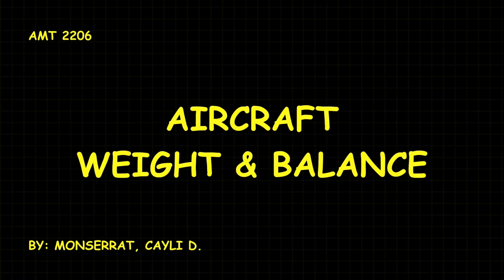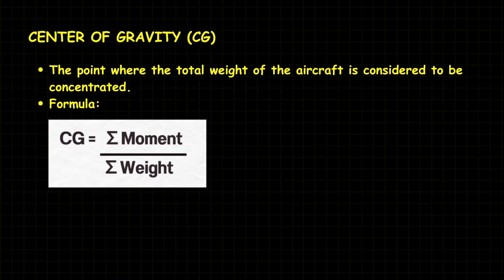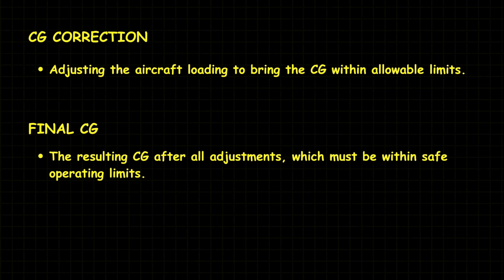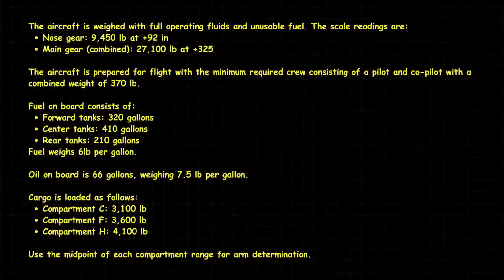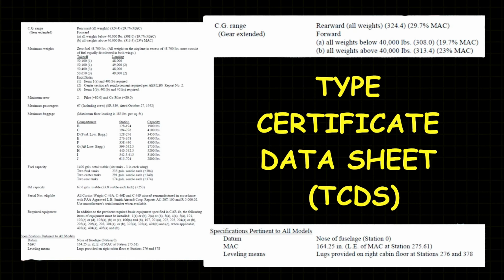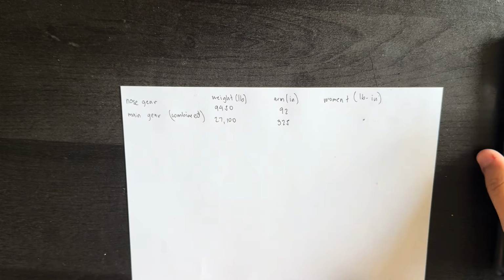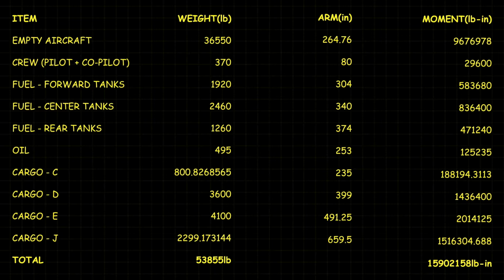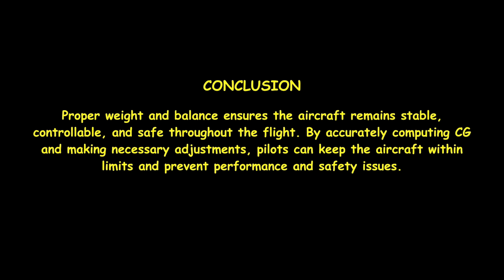AMT 2206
MONSERRAT, AAMT 2-3